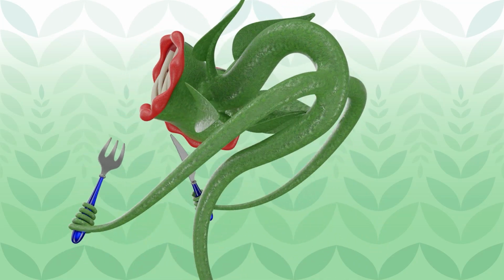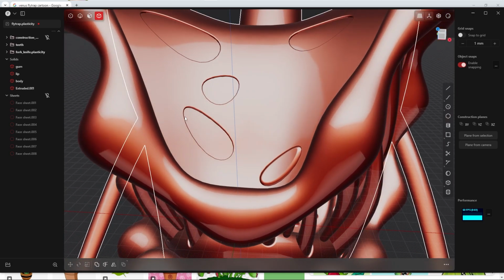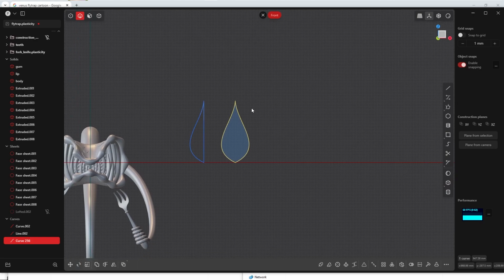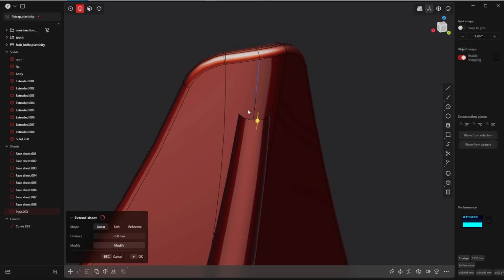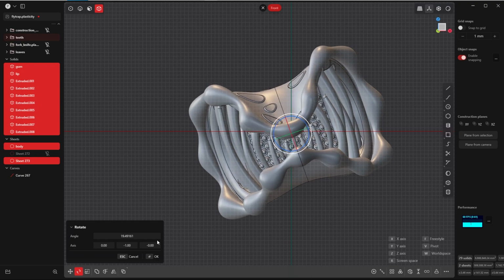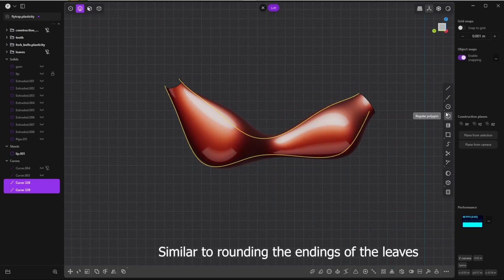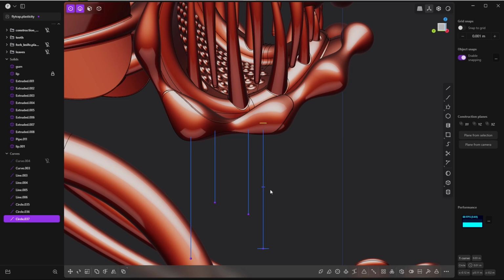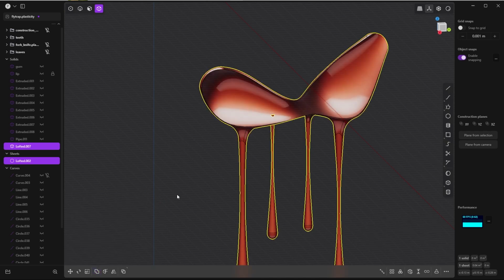CAD Surface modelling a flytrap with Plasticity Part 4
_*Build a botanical masterpiece*_
This is the fourth part of our flytrap series where I guide you through creating a boombastic cartoon Venus flytrap using Plasticity. In this part, we'll start detailing the character by giving it patterns on the head, leaves around the neck and even saliva dripping from the lips.
Learn expert modelling techniques and explore the exciting world of CAD modelling with Plasticity.
This venus flytrap is just one part of a much larger project. The result of this project will be a cartoon movie poster modelled in Plasticity, textured and colored in Blender. Along the way, we will also dive into Illustrator and Photoshop, so stay tuned for the upcoming parts if you want to take part in a journey which covers the complete workflow from starting basic drawings in 3D all the way to making final touches in Photoshop for creating a high-resolution poster ready for print!

Timecodes
00:00 - Intro
00:15 - Detail 1 - Dots on the Head
07:20 - Detail 2 - Leaves around the Neck
09:33 - Rounded Corners with the Tangent Circle
13:11 - Fixing a Gizmo Bug
14:10 - Creating the Stem
16:21 - Positioning the Leave
18:53 - Rotating the Head
21:24 - Connecting the Leaves with the Body
23:17 - Detail 3 - Saliva Surfacing
36:20 - Outro

_*LINKS & RESOURCES*_

_*Pattern image in the background of the intro & outro by Freepik*_